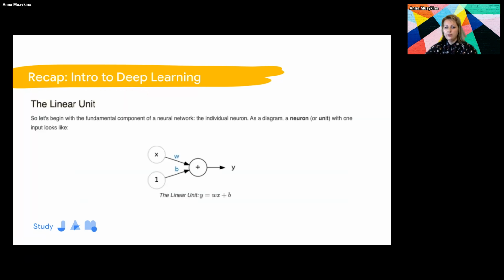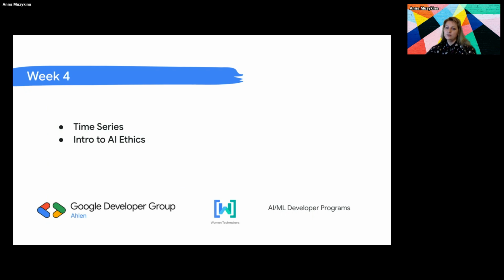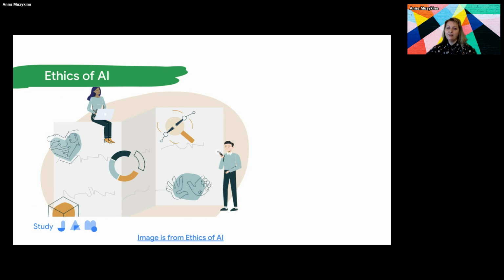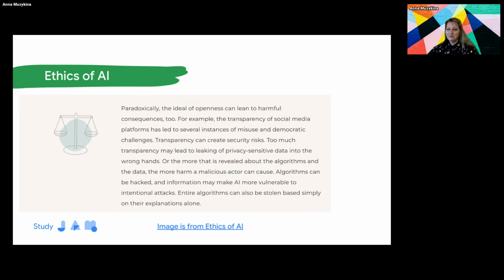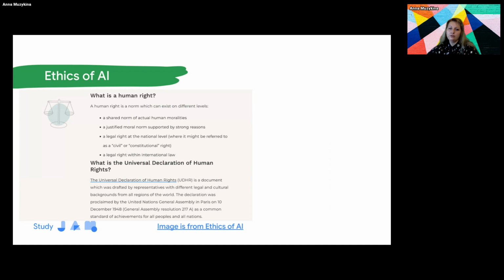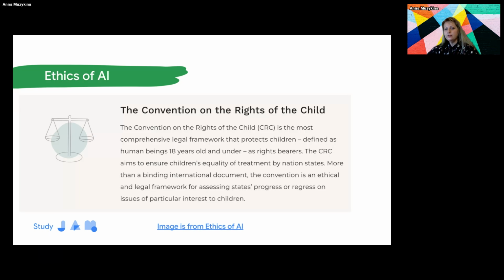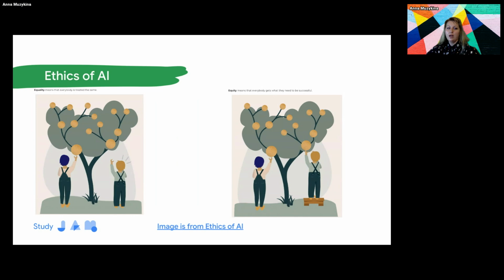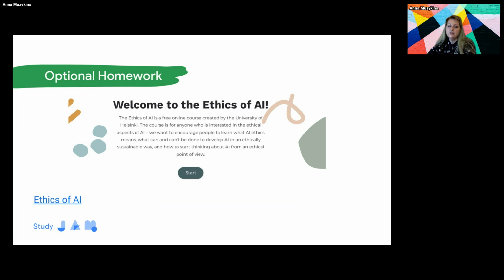AI Study Jam - GDG Ahlen | Week 4: Time Series. Intro to AI Ethics I Speaker: Anna Muzykina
Week 4: Time Series. Intro to AI Ethics
Speaker: Anna Muzykina
In this session, we explored two fascinating and crucial topics: Time Series analysis and an introduction to AI Ethics.

Part 1: Recap Deep Learning & Computer Vision
Part 2: Time Series Analysis

We delved into the world of Time Series data, understanding its unique characteristics and applications. We discussed:

What Time Series data is and why it matters.

Part 3: Introduction to AI Ethics

We then shifted our focus to the ethical considerations surrounding Artificial Intelligence. We covered:

The importance of AI Ethics in today's world.
Key ethical dilemmas and challenges.
The impact of AI on society.
This session aimed to provide a foundational understanding of both Time Series analysis and the ethical implications of AI.

Homework:

Review the concepts of Time Series data covered in the session.
Research one real-world example of AI bias and be prepared to discuss it in the next session.

Optional:
The Ethics of AI